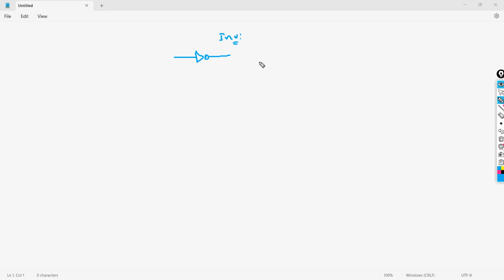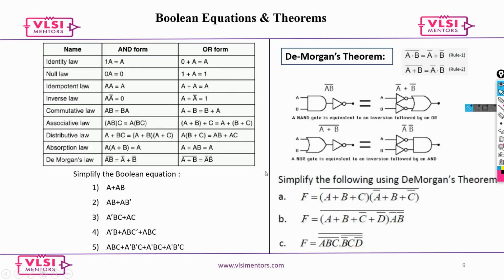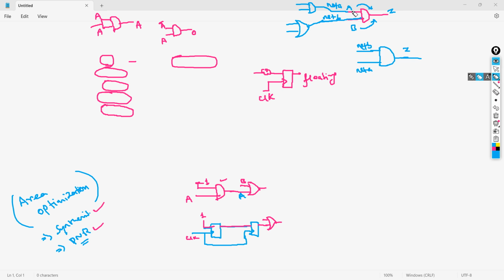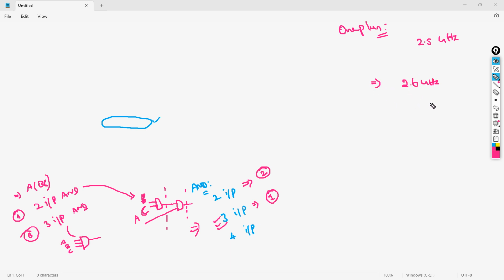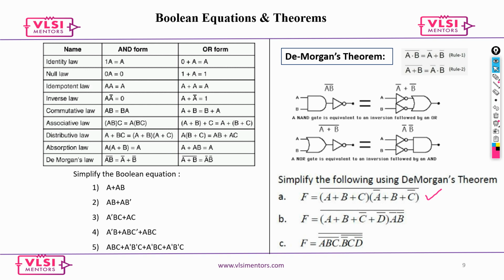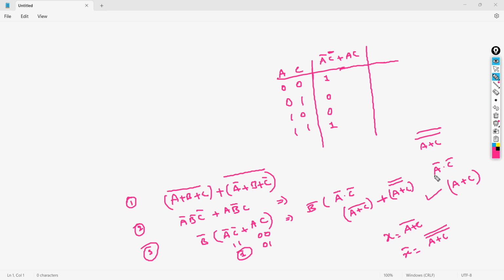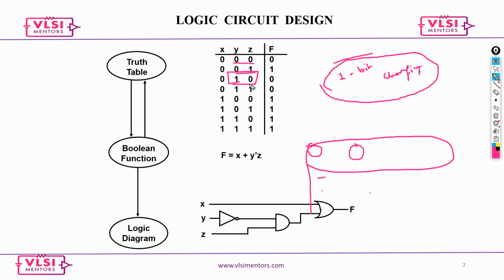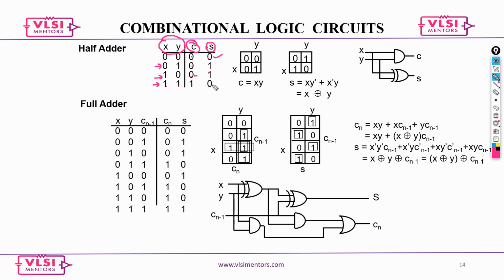B4 - Digital Fundamentals - Part 2